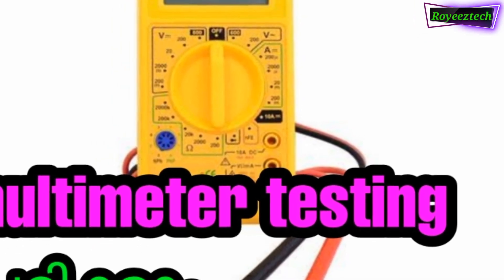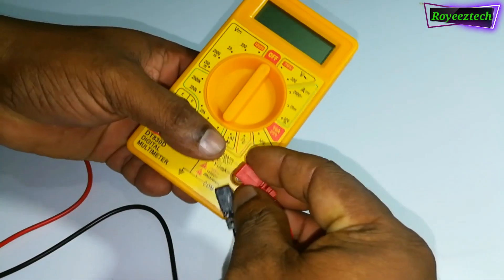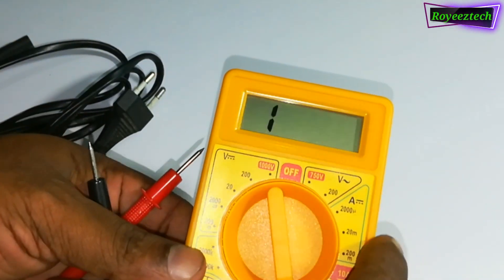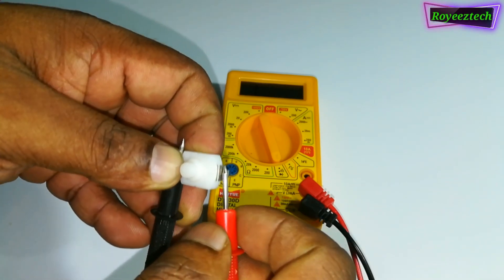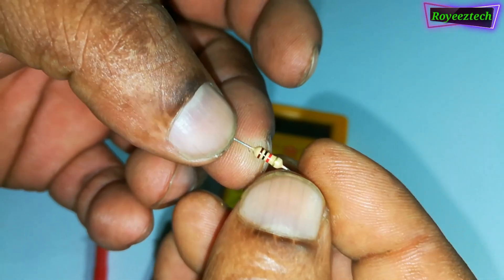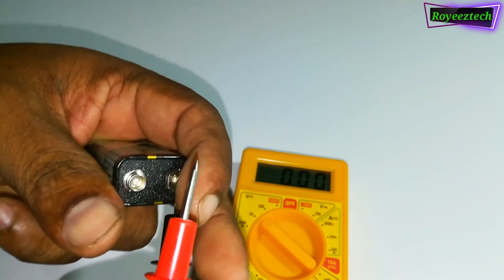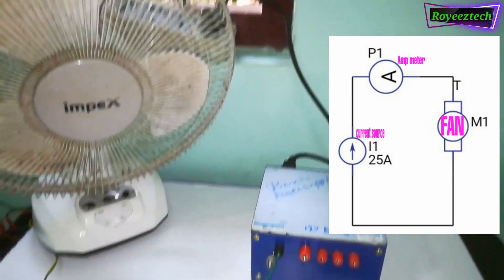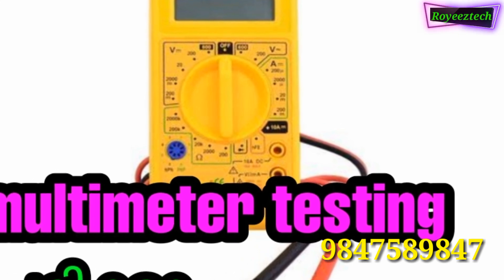How to use multimeter tutorial malayalam മൾട്ടിമീറ്റർ ഉപയോഗിക്കാൻ പഠിക്കാം